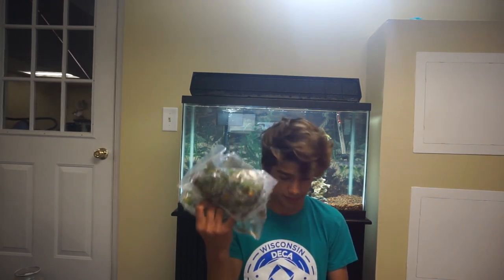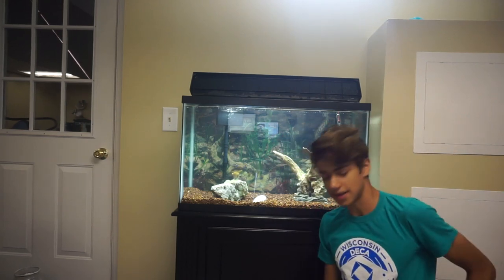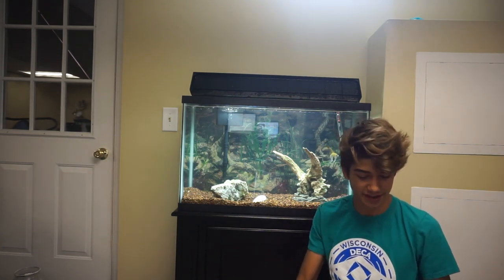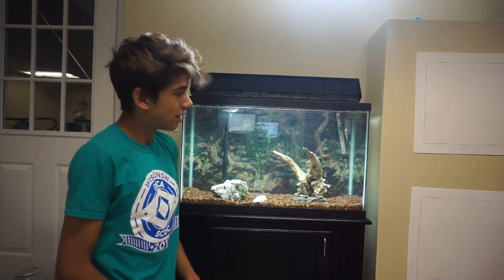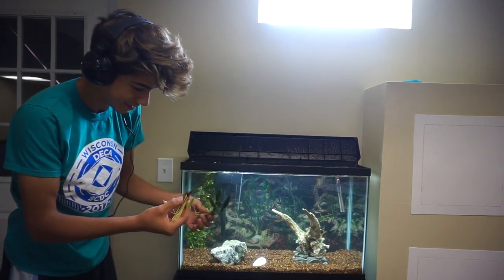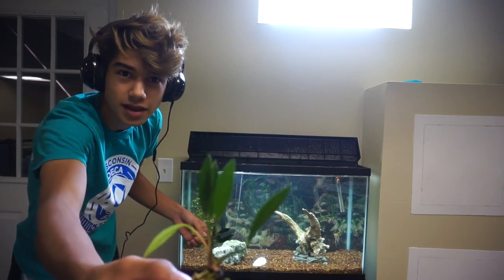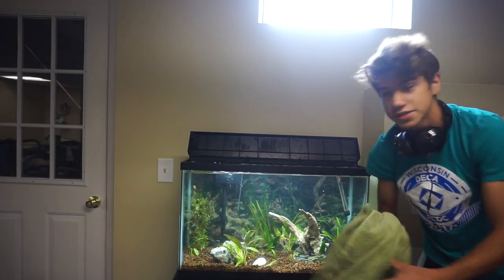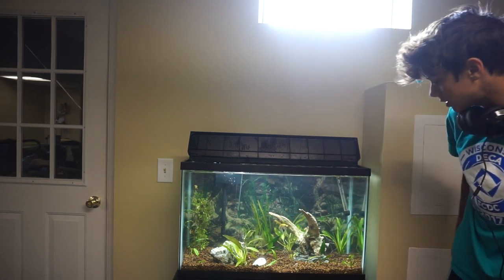29 GALLON NEW PLANTS!!!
Camera I use
Other Camera

Fish tank wishlist

Want to earn money with links? Use this